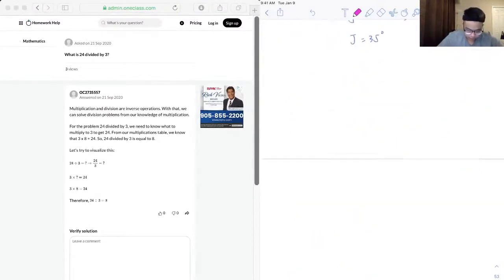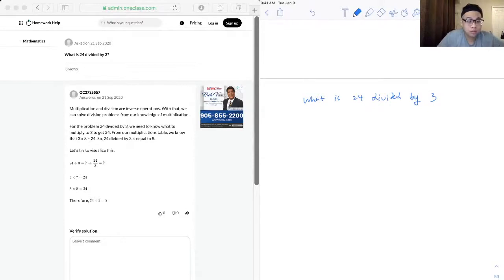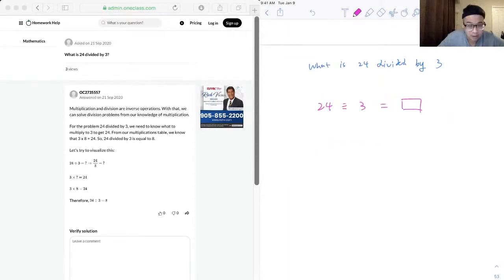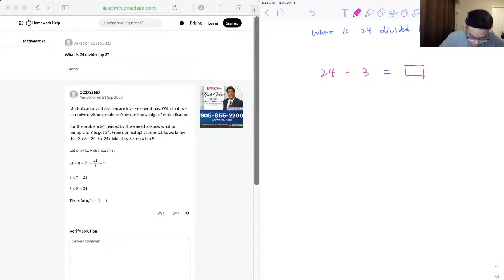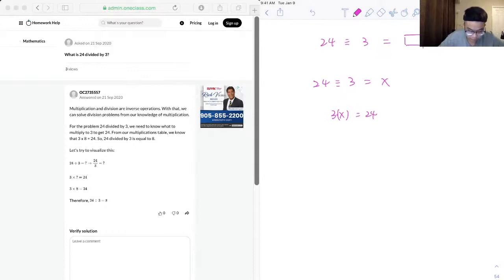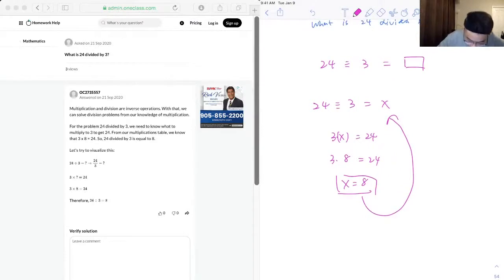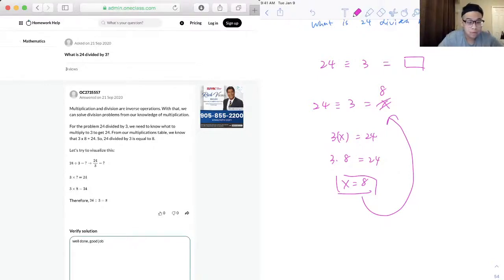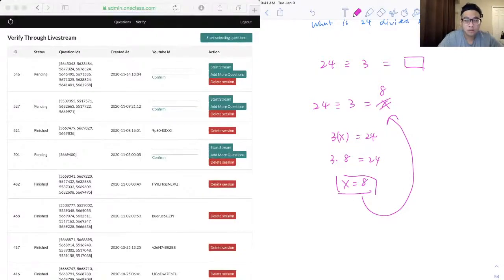What is 24 divided by 3?